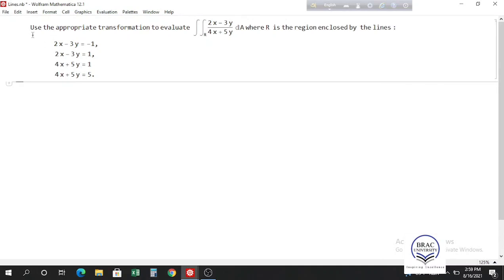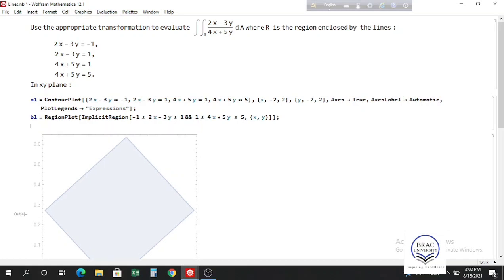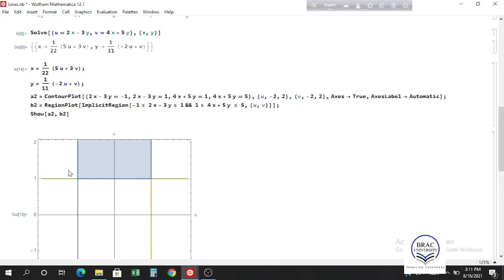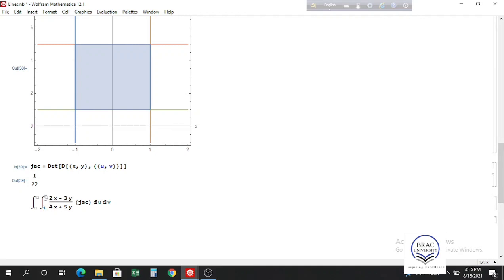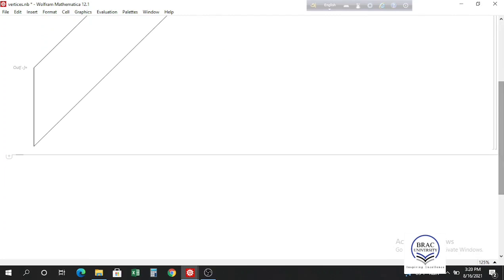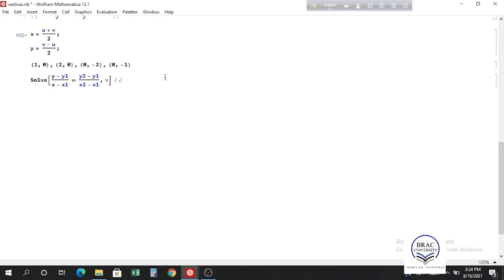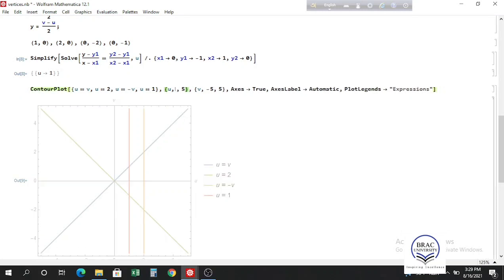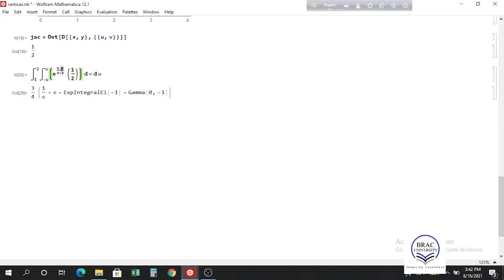Evaluate Integral using Transformation in Mathematica